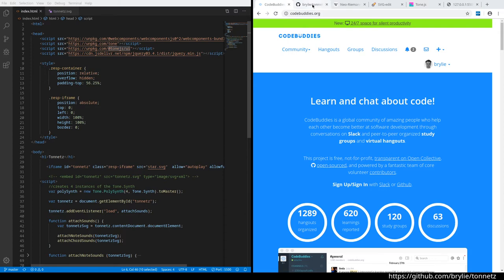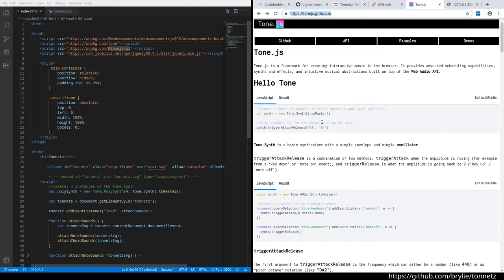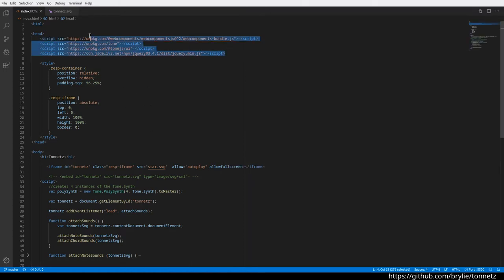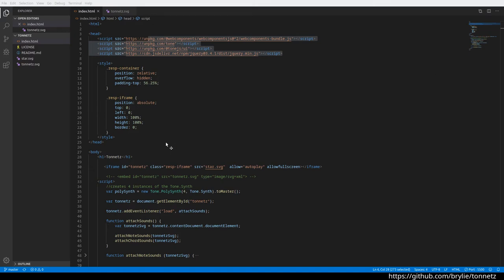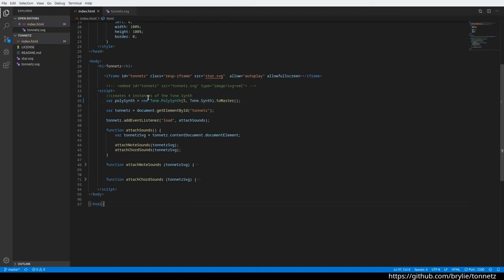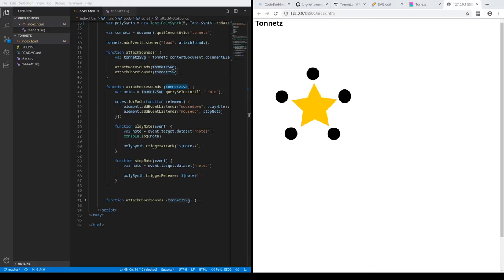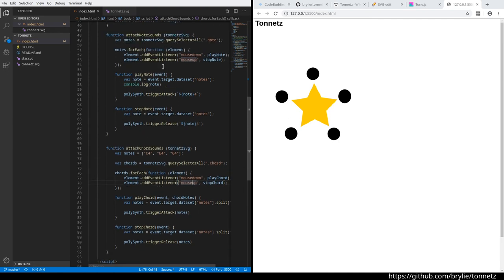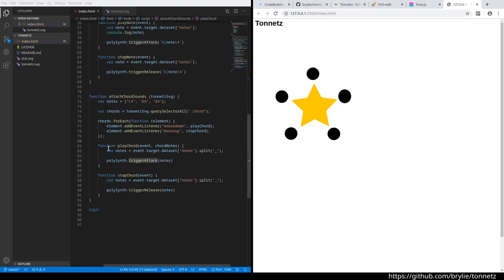(recap) Building a music app with HTML, JavaScript, and SVG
In this recap, we show the basic workings of our HTML/JavaScript/SVG music exploration app. The app is open-source on GitHub: